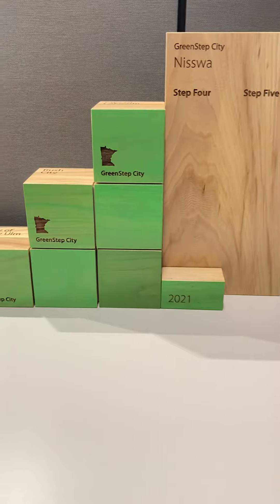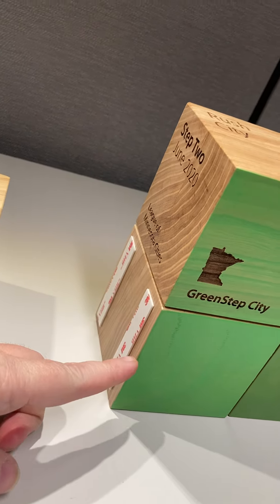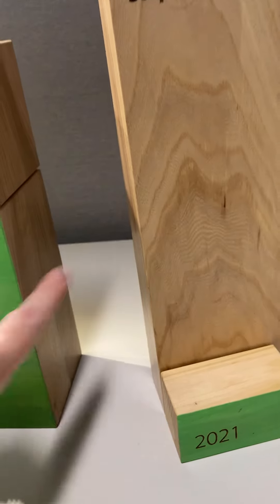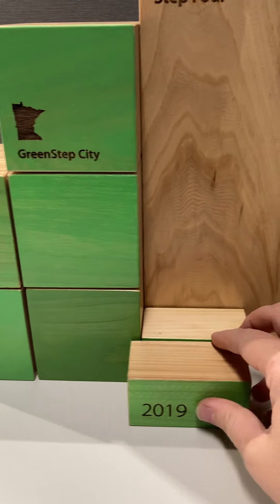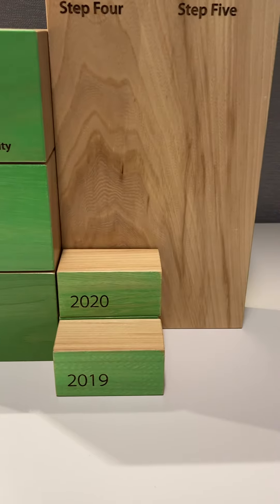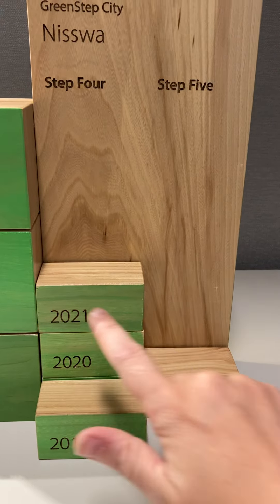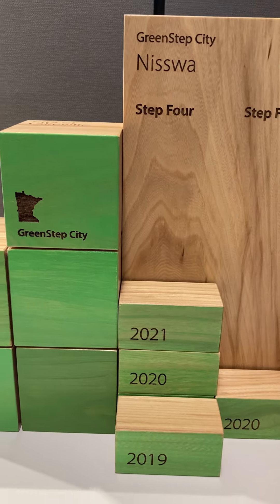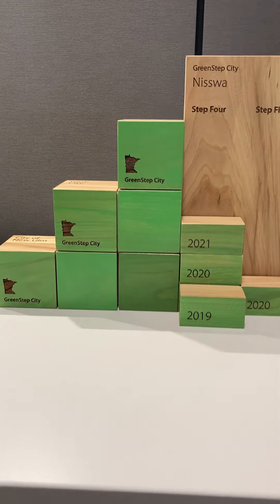How to assemble your GreenStep award